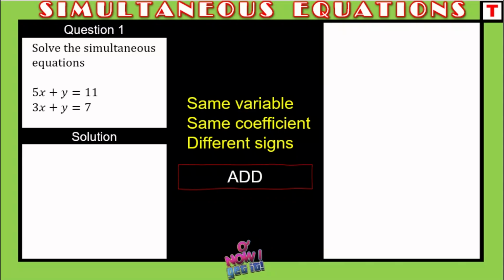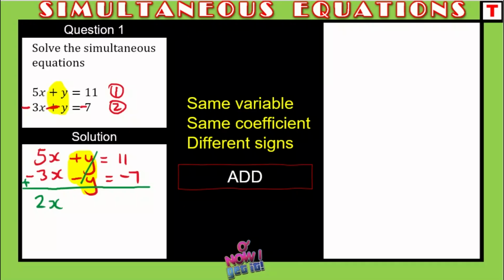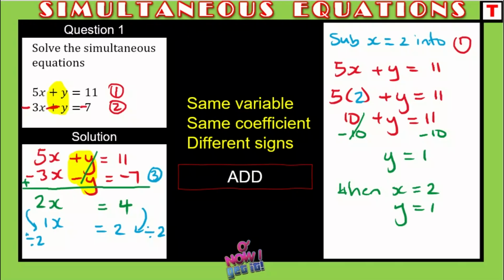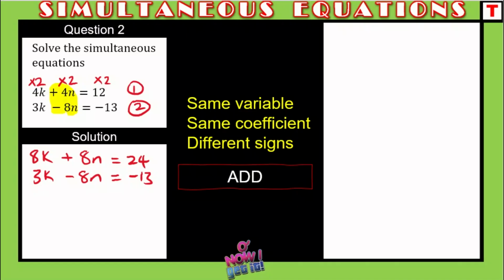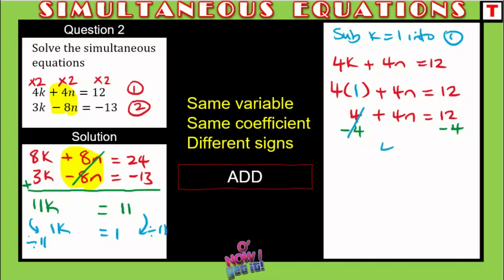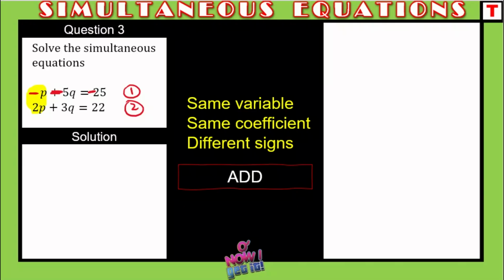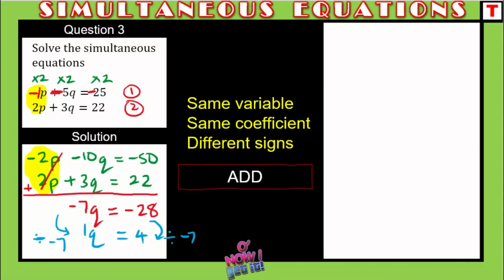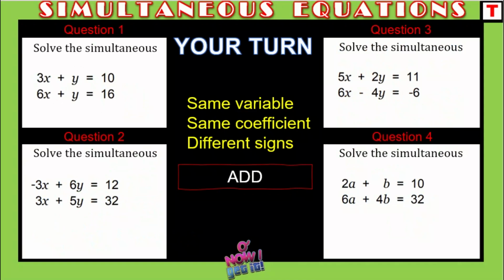Solving Simultaneous Equations PGA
In this video, I focused on solving simultaneous equations using the elimination method.
I carefully looked for three conditions which allowed me to add the equations. The conditions are: Look for
(a) the same variable
(b) the same coefficient
Once these conditions are met, we will always add the equations.
I hope that you have learned alot from this video and have turned your, "I don't get it" into "O'...Now I Get It".